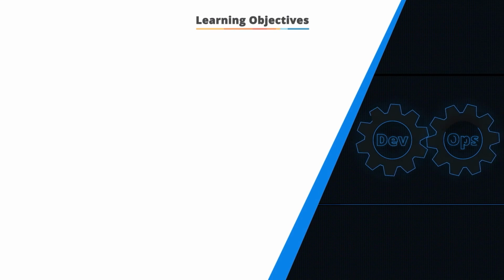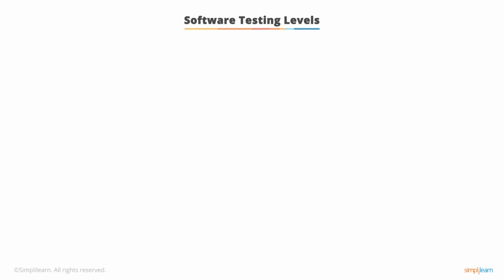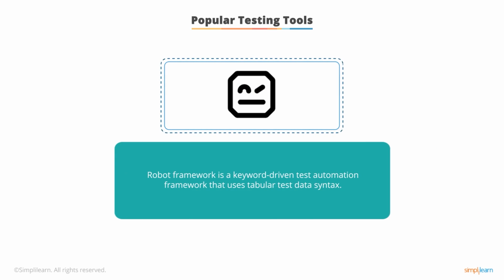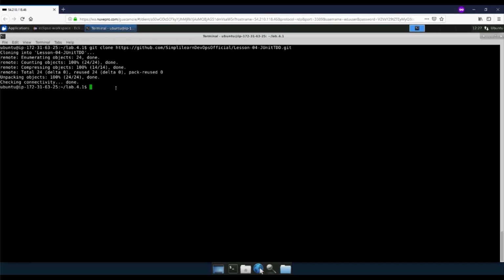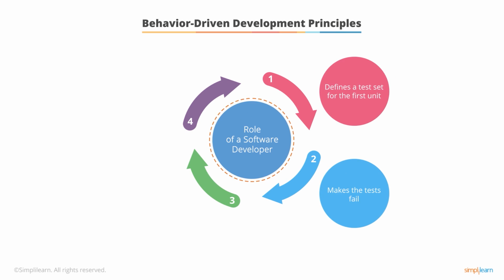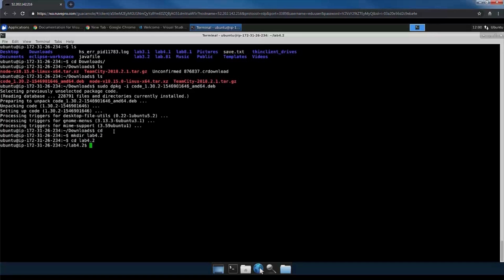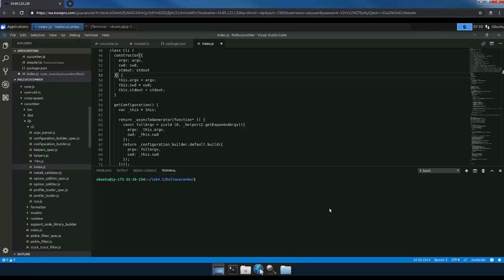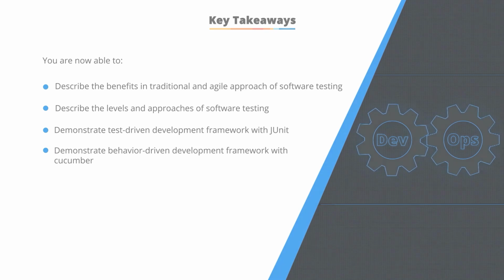Software Testing Tutorial For Beginners | Software Testing Automation Tutorial | DevOps |Simplilearn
This Software testing tutorial covers the basics of software testing and the automation tools used for software testing. We'll look at the test-driven development approaches with JUnit5, and understand the behavior-driven development approach with Cucumber.

Below topics are explained in this software testing tutorial:
1. Learning Objectives - 0:00
2. Software Testing Overview - 00:31
3. Testing Levels Approaches and Automation Tools - 10:02
4. Test-Driven Development Approaches and JUnit5 - 27:21
5. Test-Driven Development Approach with JUnit5 - 36:30
6. Behavior-Driven Development Principles Cucumber and Its Applications - 51:32
7. Behavior-Driven Development Approach with Cucumber - 57:42
8. Key Takeaways  - 01:30:53

Simplilearn's DevOps Certification Training Course will prepare you for a career in DevOps, the fast-growing field that bridges the gap between software developers and operations. You’ll become an expert in the principles of continuous development and deployment, automation of configuration management, inter-team collaboration, and IT service agility, using modern DevOps tools such as Git, Docker, Jenkins, Puppet, and Nagios. DevOps jobs are highly paid and in great demand, so start on your path today.

✅Key features
8X higher interaction in live online classes conducted by industry experts
   - 40+ In-Demand Skills and 15+ Tools

✅Tools Covered
- APACHE ANT
- MAVEN
- Ansible
- CHEF
- Puppet
- SATLTSTACK
- Apache Camel
- Jenkins
- Nagios, etc.